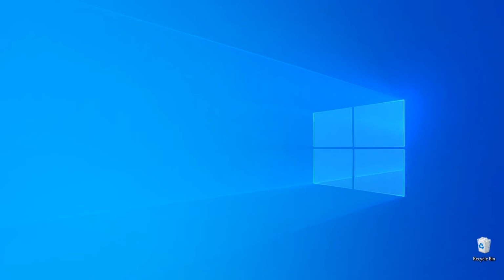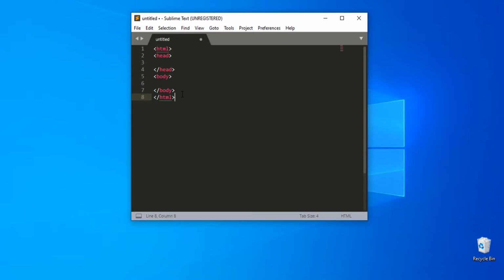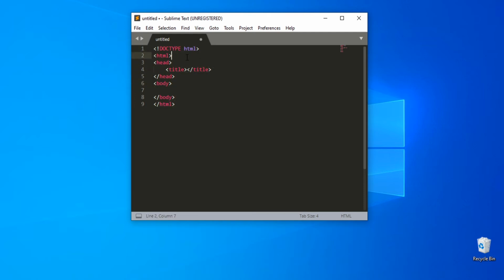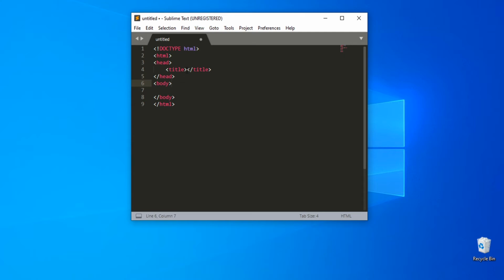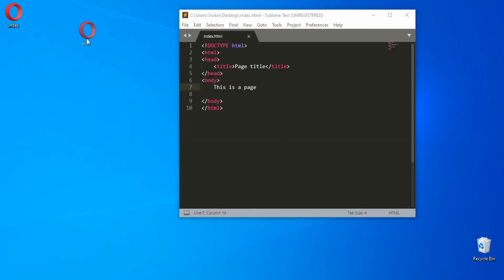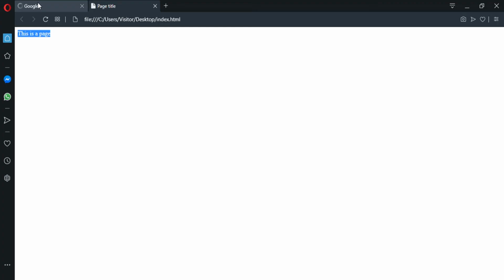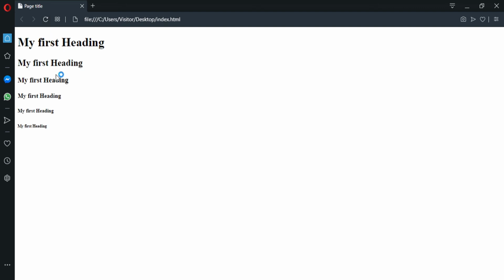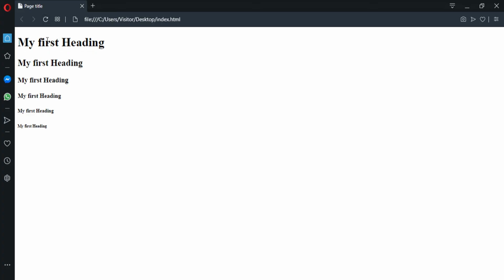HTML #3 What are HTML tags? [G&G] [ENG] Web Developer Course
What is the HTML tags? In this video we are trying to find an answer and I will show how it work and how to use it.